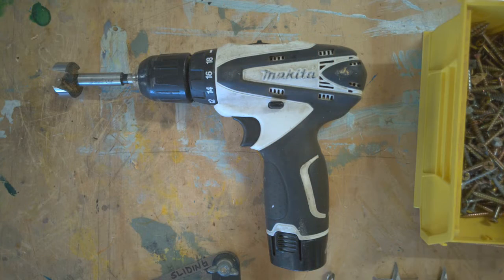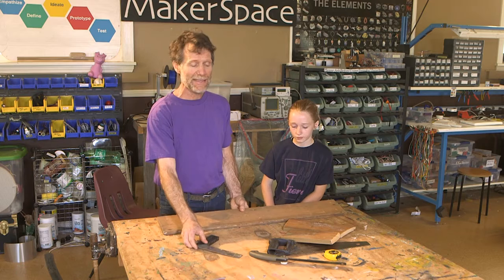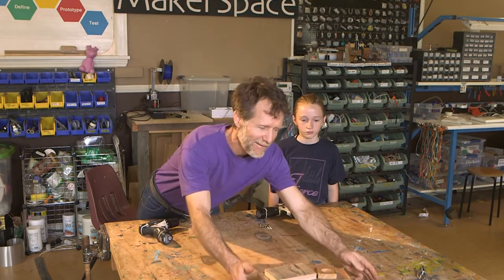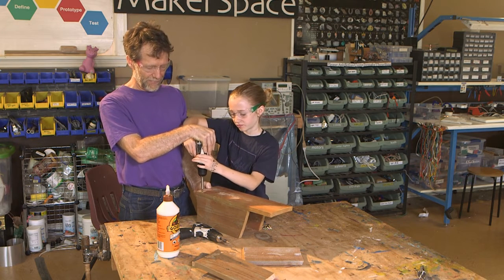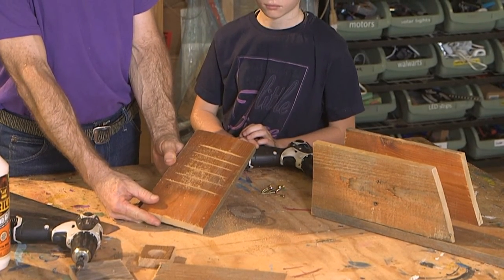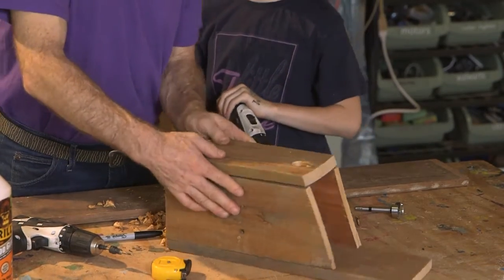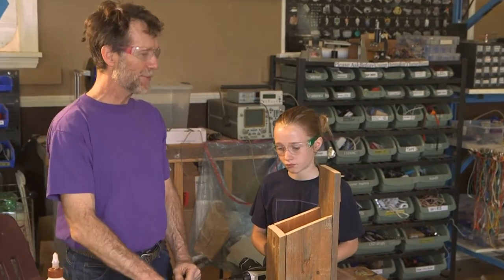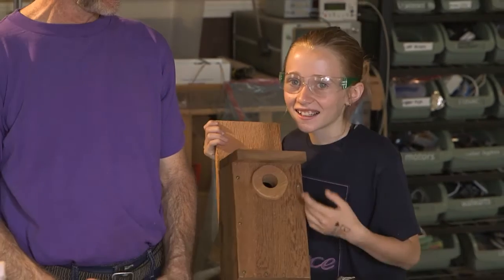CCA's Art&The Environment Workshops - Bird house made out of recycled wood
CCA is excited for our Art and the Environment instructional video series making functional art from items that would have gone into the waste stream. This is an example of how CCA is still offering creative programs and practical things you can make from home. This video shows you how to creat a bird house made out of recycled wood from the Gorge Rebuild-it Center